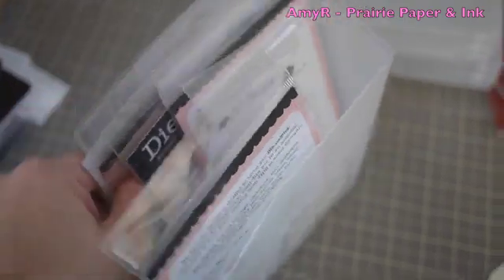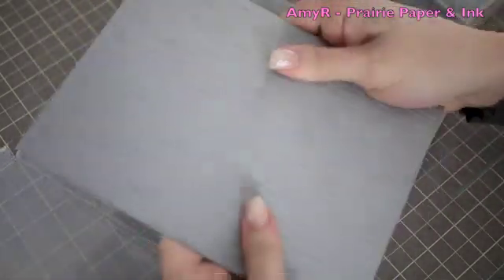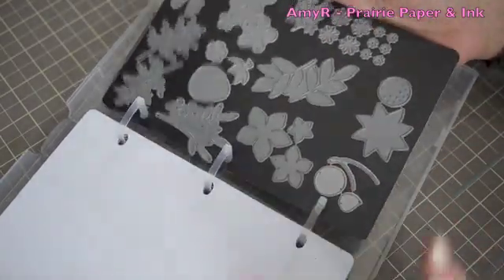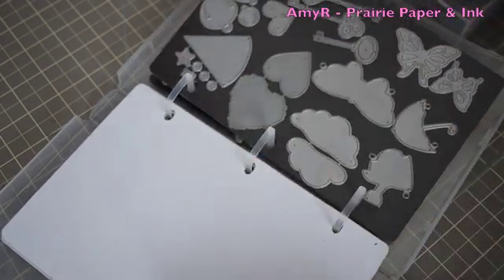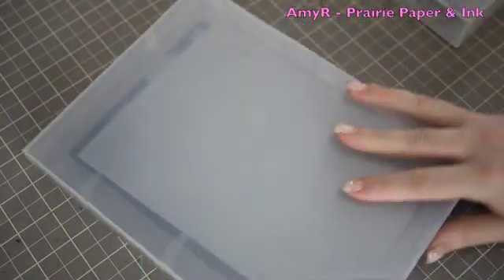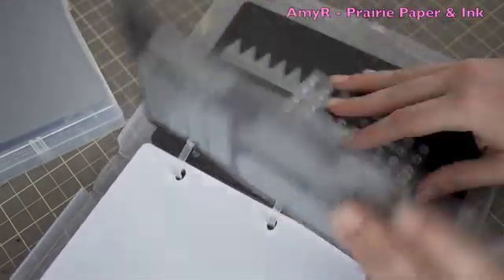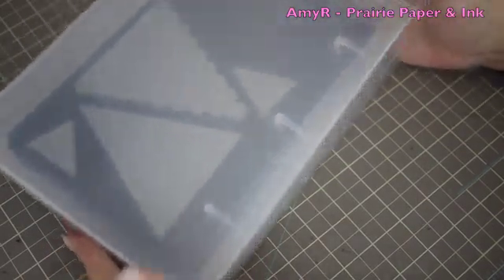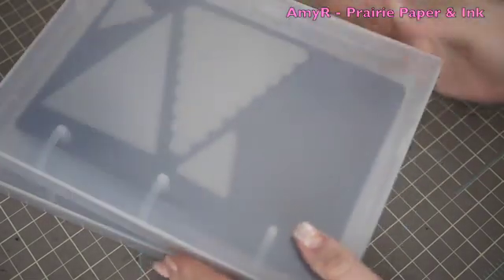Organization - Steel Shaped Dies